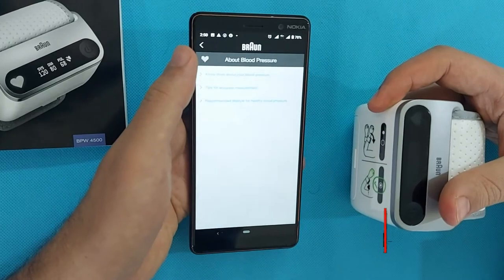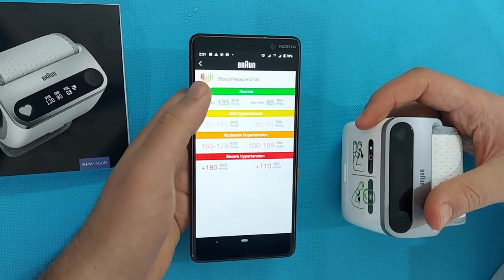Braun icheck 7 Blood Pressure Monitor.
Check your blood pressure with Braun icheck 7. The wrist monitor checks your blood pressure accurately in real-time and displays normal, high, and low values. Braun icheck 7 is one of the most comfortable monitors to use. The measurements take under 2 minutes overall, including setting it up and showing you what the results are. Braun has many products to check your heart health - from weight scales to wrist monitors like icheck 7. Try out the new Braun icheck 7 wrist blood pressure monitor.
Price comparison of Omron Blood Pressure Monitor:
{Click on the link below for the relevant price information}
Price of Hartman Veroval BP Monitor
Price of Beurer Blood Pressure Monitor
Price of Rossmax BP Monitor
Braun wrist BP monitor
Price of Omron M2 Basic.
Price of Omron M3
Price of Omron M4 Intelli It BP monitor
Price of Omron 5 Series blood pressure monitor,
Cost of Omron M6 comfort, Afib BP monitor
Price of Omron M7 Intelli IT ) and Omron M7 AFIB
Cost of Omron Evolv
Price of Omron 10 series blood pressure monitor,